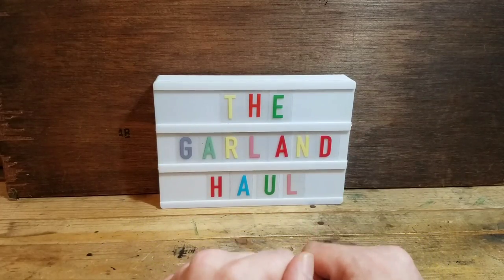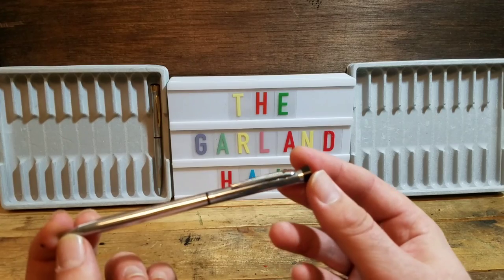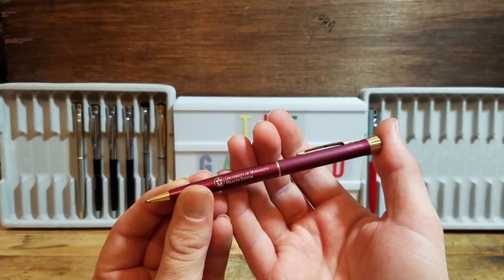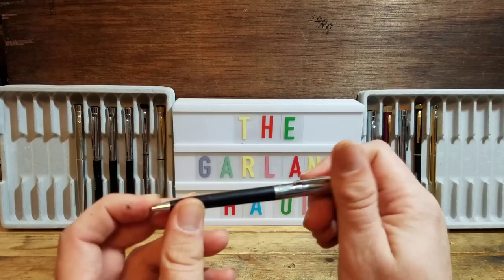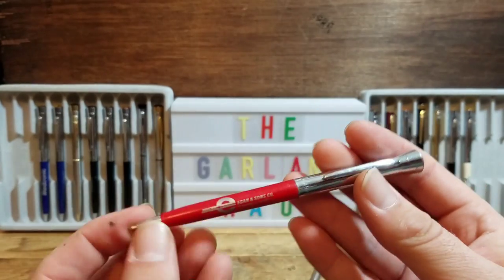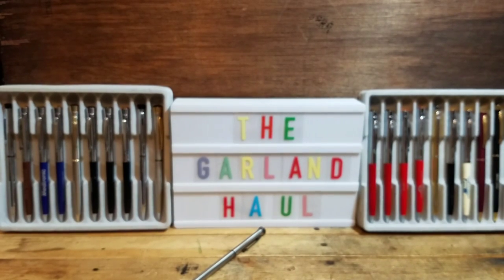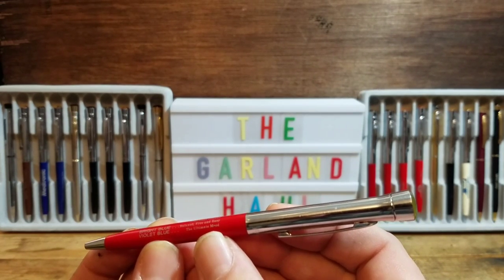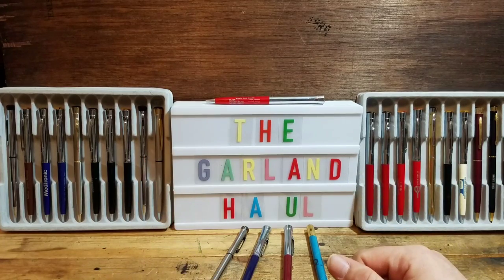Epic 300+ PEN EBAY PEN MAIL HAUL (Part 3) Getting Down With Garland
Here you have it, the 3rd lot from the massive 300+ pen eBay haul. 23+ Garland Ballpoint Pens. Tons of cool advertising and finishes. Plus one pen that just made my day. So sit back relx and get your Garland on.
Our eBay store:

Musician: @iksonofficial